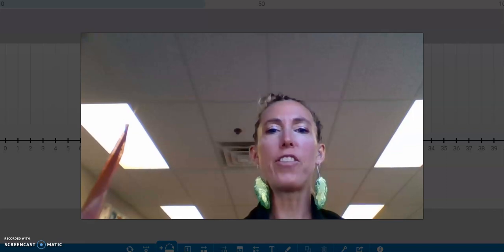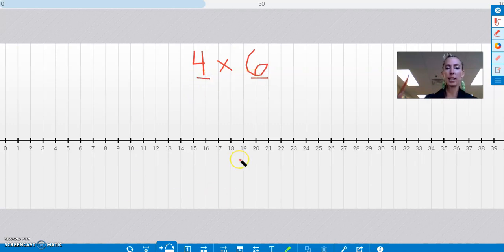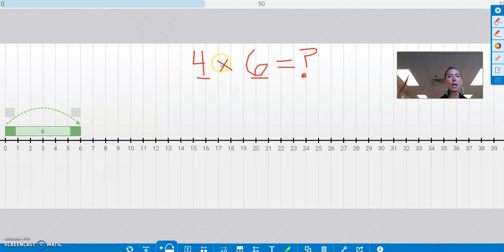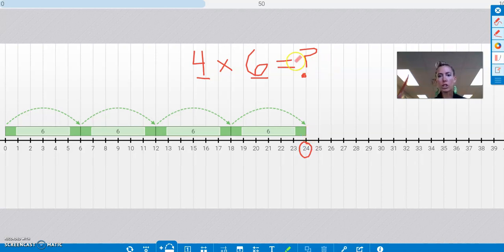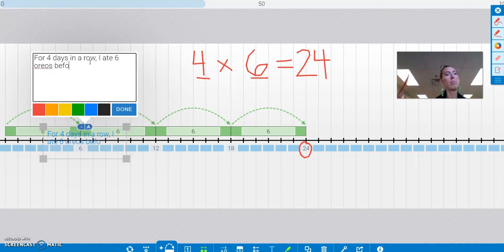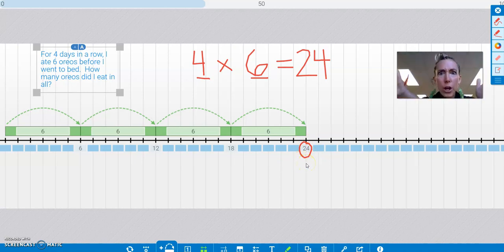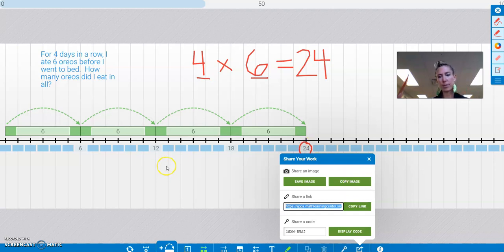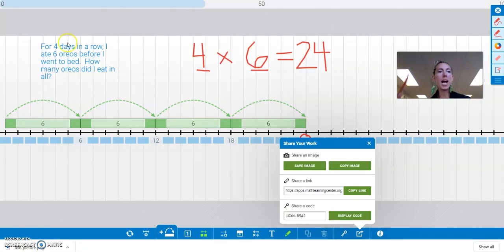Multiplication with Number Line